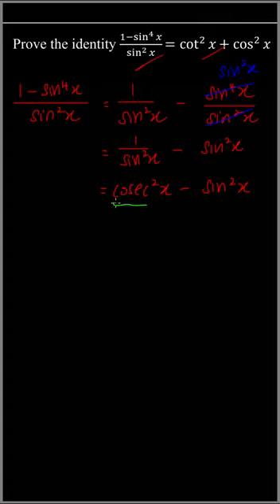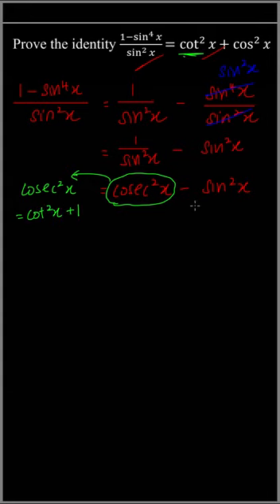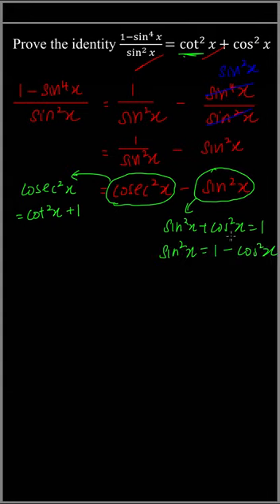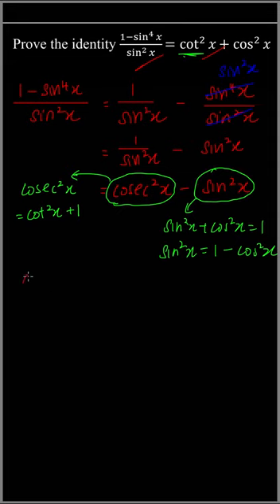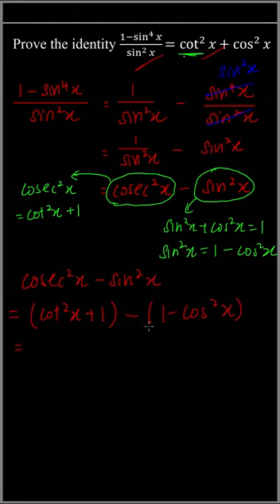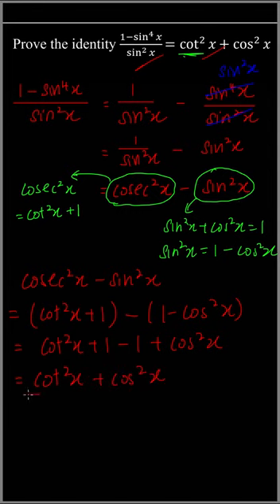A-Math Question from Fuhua Sec 2022 Prelim P1 Q10(a)